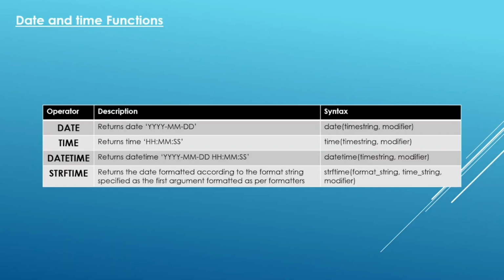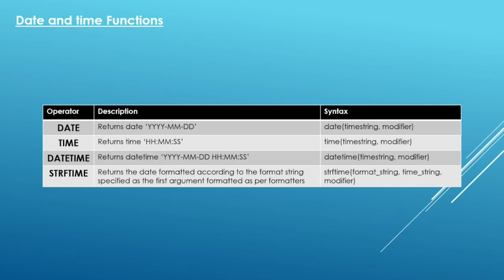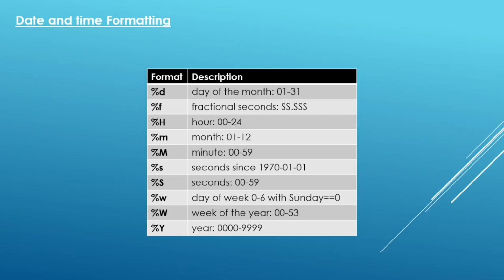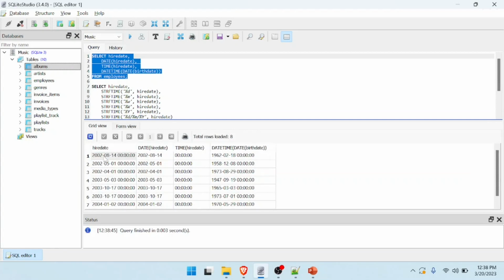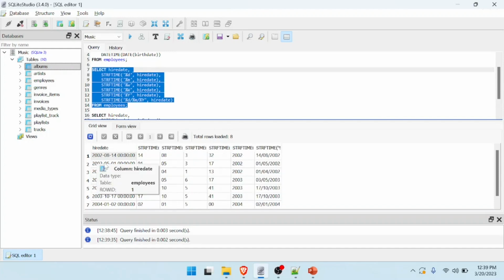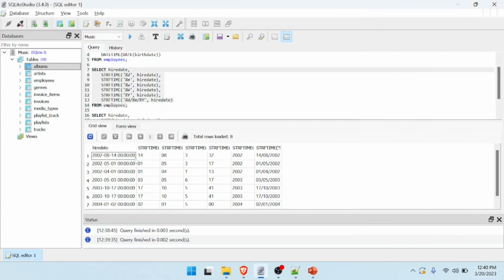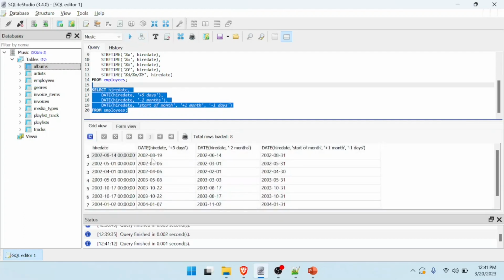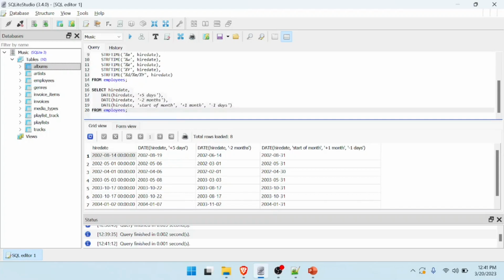19. Essential SQL - Date and Time Functions | Data Analysis Essentials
In this video, we will learn about the Date and Time Functions and their use.